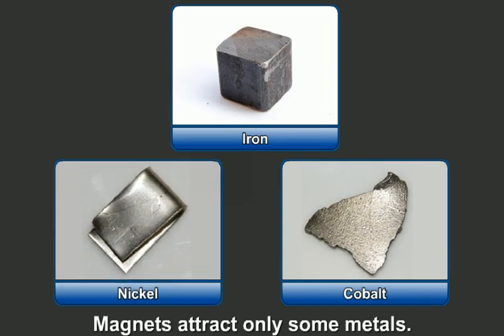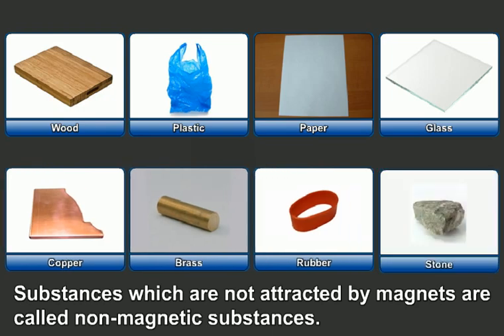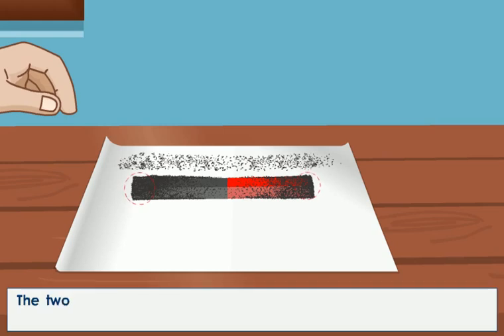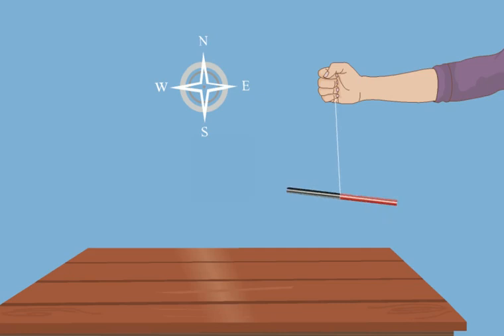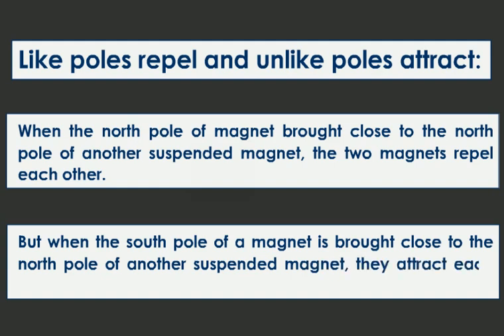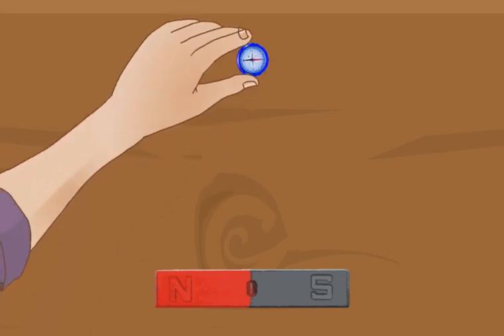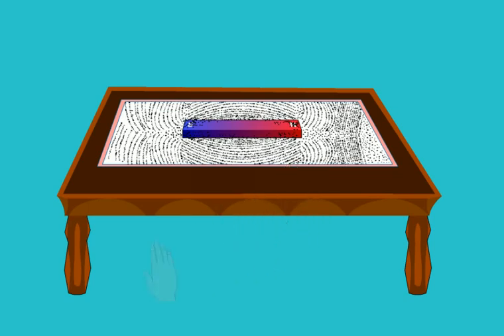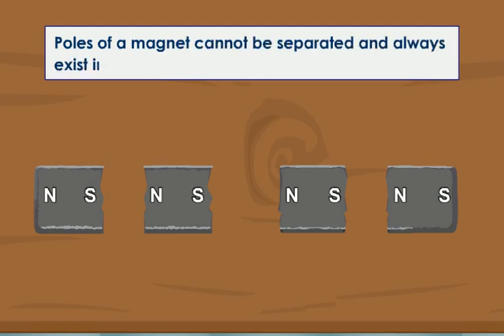52 Properties of magnet